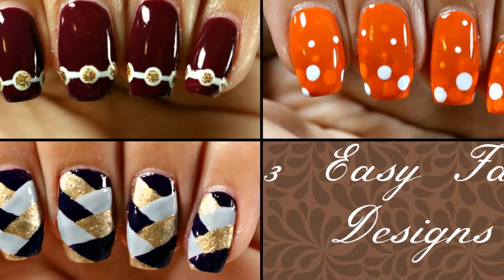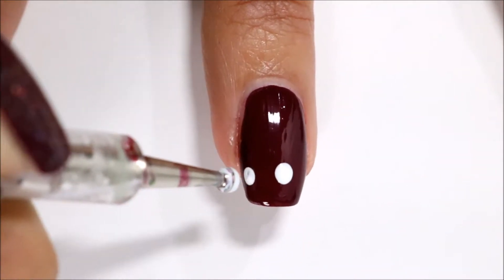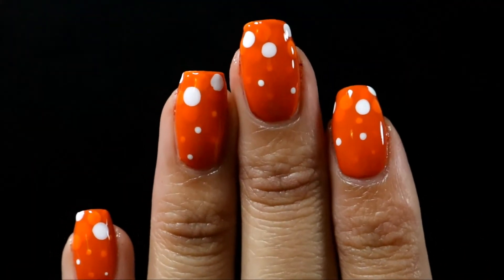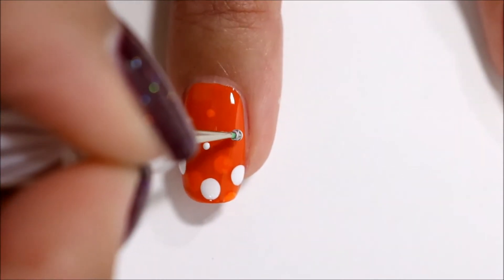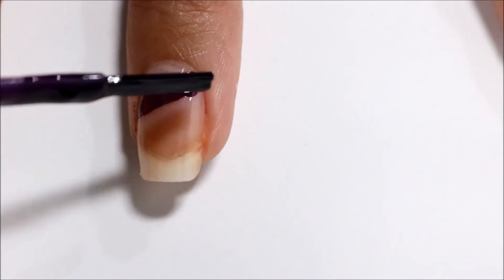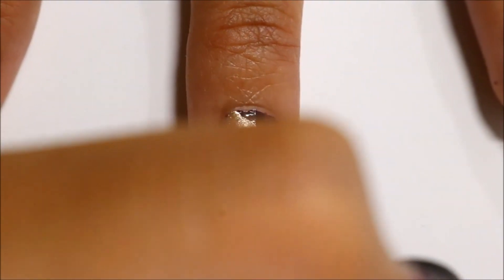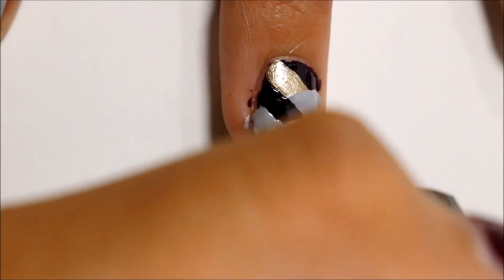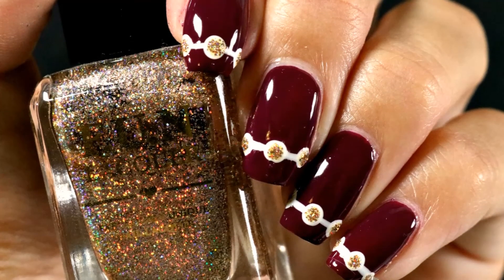3 Easy Fall Nail Designs For Beginners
Today I am going to be showing you how to create three easy fall nail designs. Hope you enjoy!

*Products I used:
Base Coat- Peel Off Base Coat By UNT
Deep Berry- OPI "What's The Hatter With You?"
White- Sally Hansen Hard As Nails Xtreme Wear "White On"
White Striping Polish- Kiss Nail Art
Gold Holographic Glitter- F.U.N. Lacquer "Royal Chapel (H)"
Orange- Essie "Roarrrrange"
Dark Plum- OPI "O Suzi Mio"
Gold- e.l.f. "Pot Of Gold"
Light Gray- Formula X For Sephora "Extraordinary"
Top Coat- Sally Hansen Insta-Dri Top Coat

If you recreate this look, be sure to tag me on Twitter or Instagram so I can see.